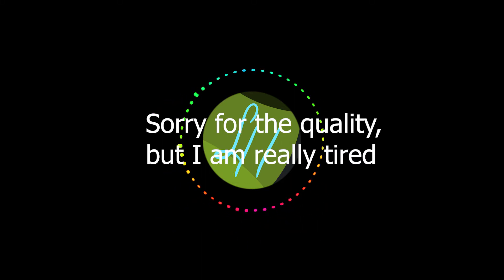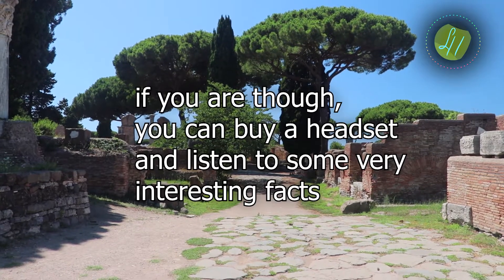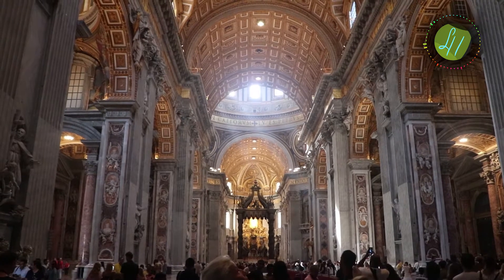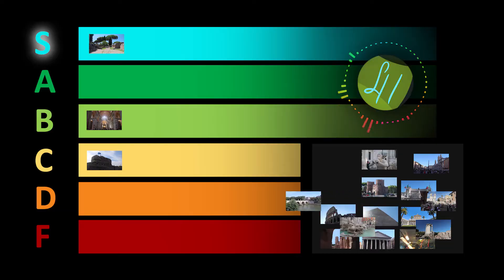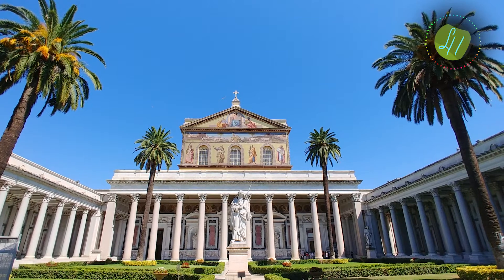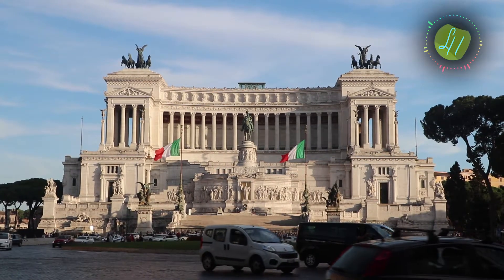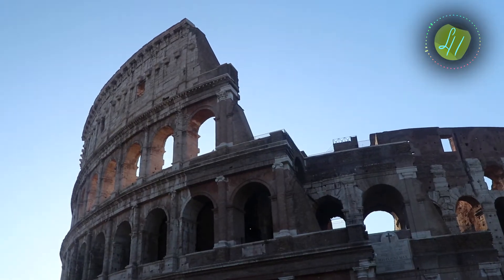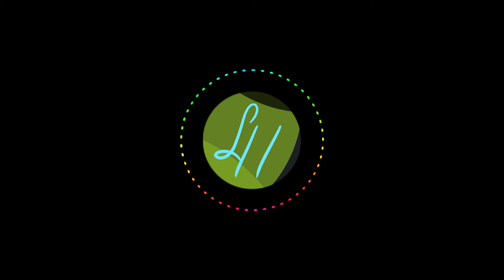Rome Places Tier List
In this travel tier list video noone asked for I will rank all the cool places in Rome. Wowy.